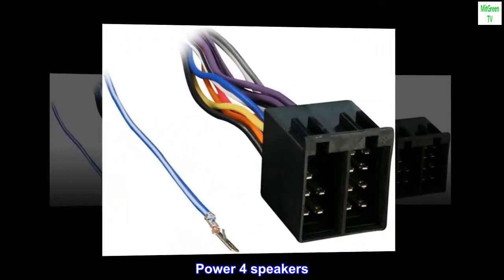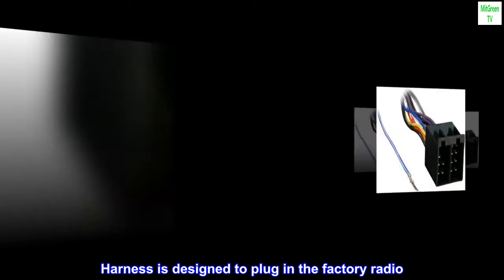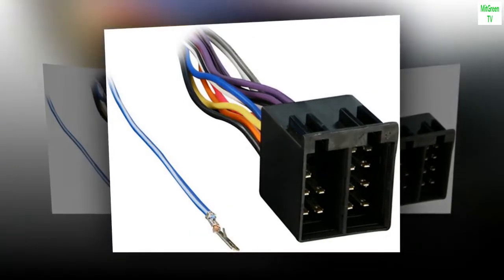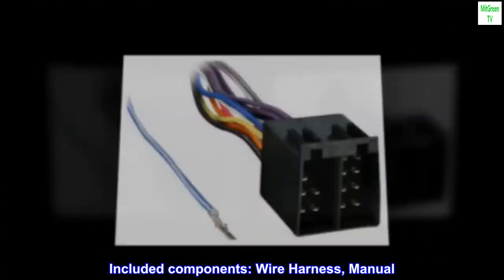Metra 70-9401 Radio Wiring Harness for M B /L R /Sprinter 94-Up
Plugs into oem radio
Power 4 speakers
Harness is designed to plug in the factory radio
Included components: Wire Harness, Manual
Plugs into OEM radio. Power 4 speakers. Harness is designed to plug in the factory radio. Plugs into OEM radio. Power 4 speakers. Harness is designed to plug in the factory radio.

Works great, arrived before scheduled, fits my 2006 freightliner columbia .